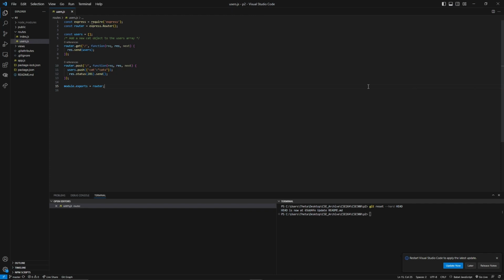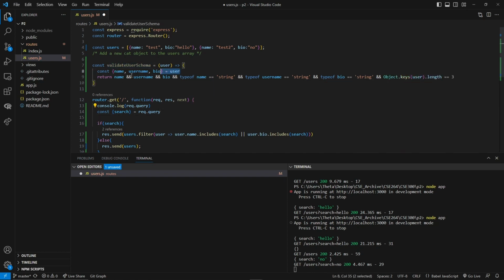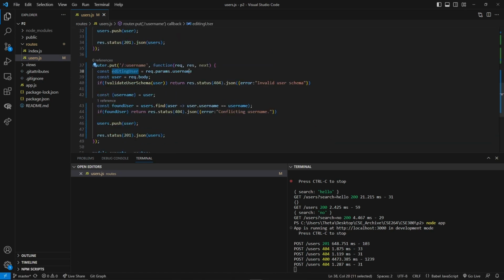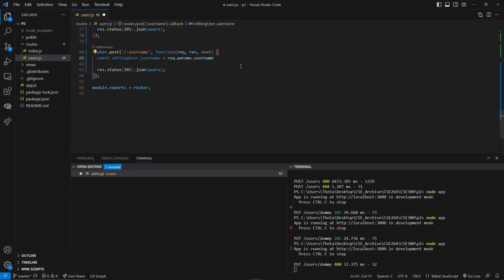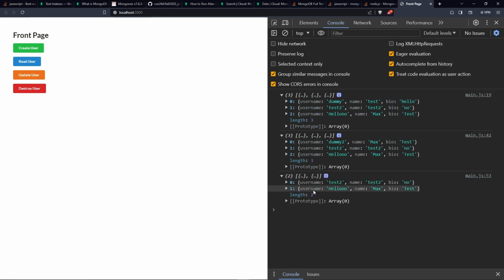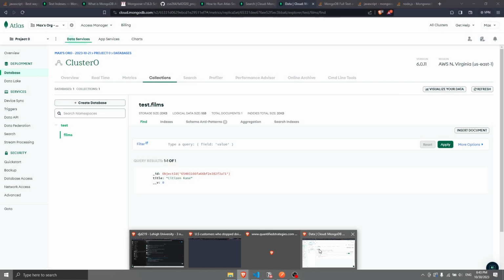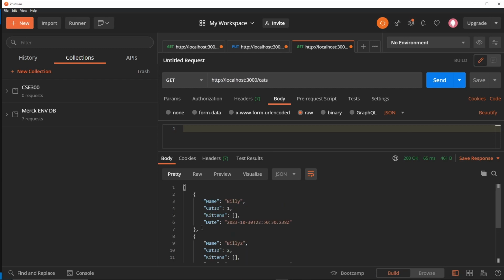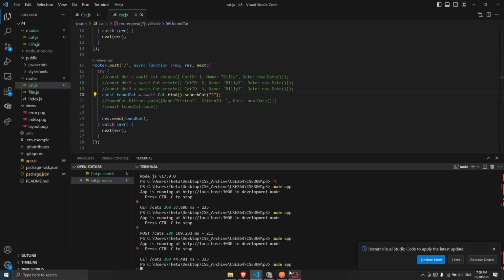Lehigh University • CSE264 - Web Systems Programming Recitation 10/30